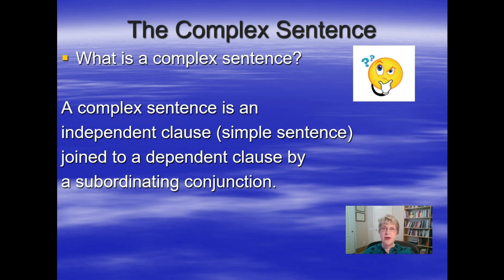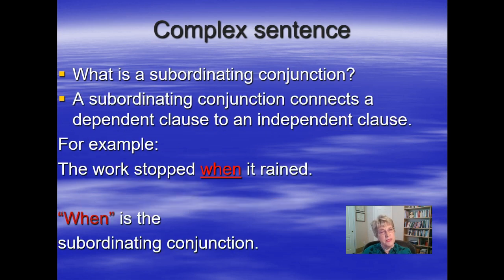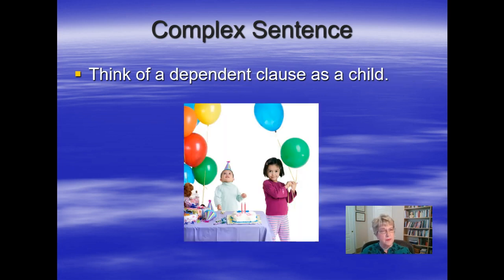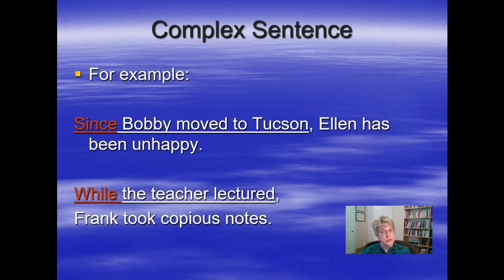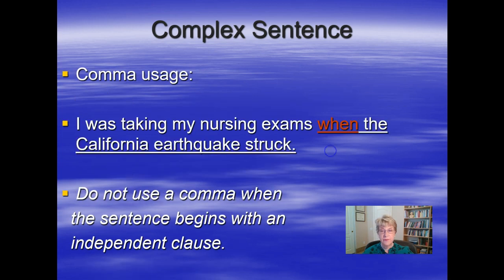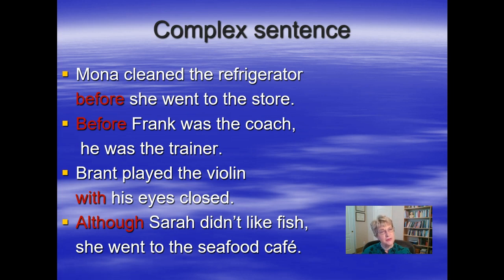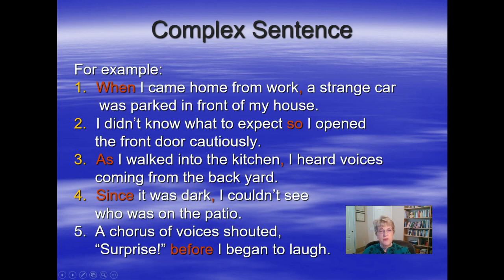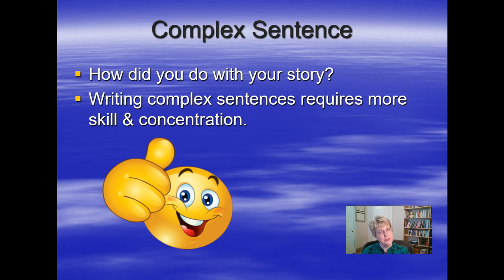#5 The Complex Sentence